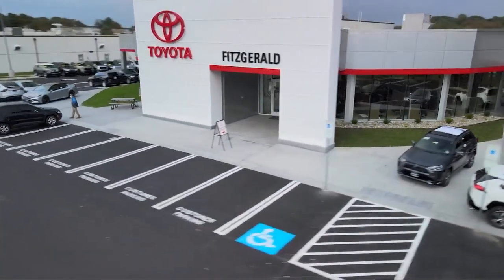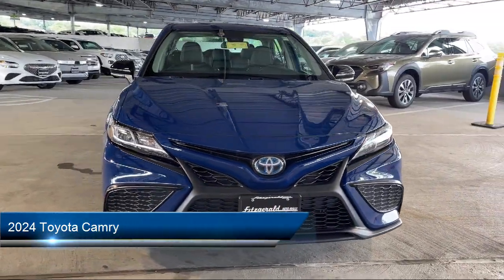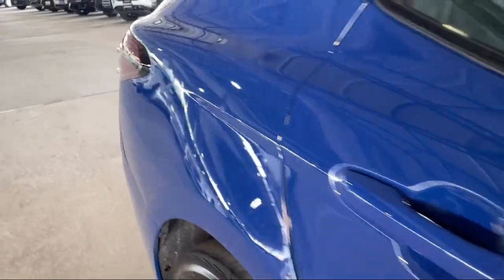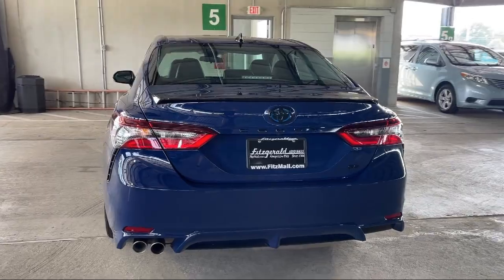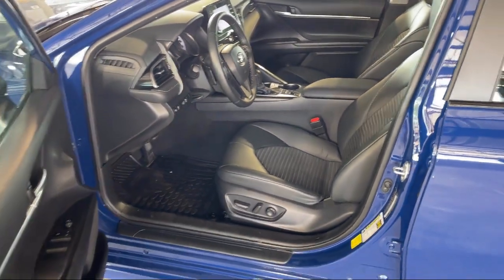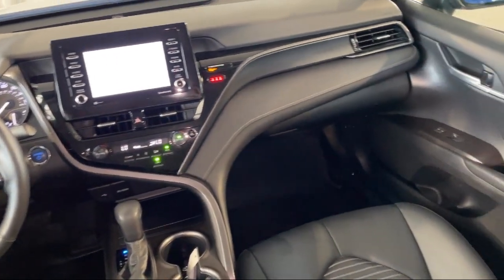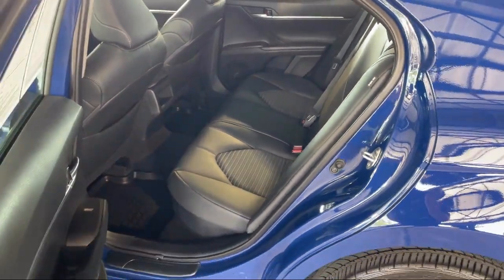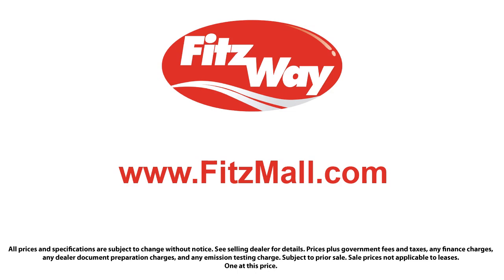2024 Toyota Camry Hybrid SE Nightshade (Natl)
2024 Toyota Camry Hybrid SE Nightshade (Natl) - Stock Number: 22996A - VIN: 4T1G31AK9RU060534.